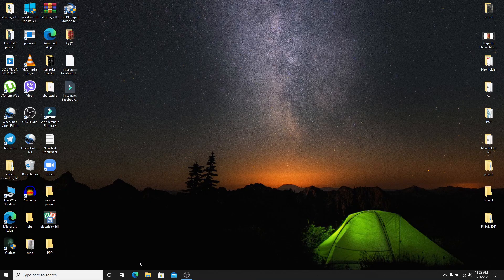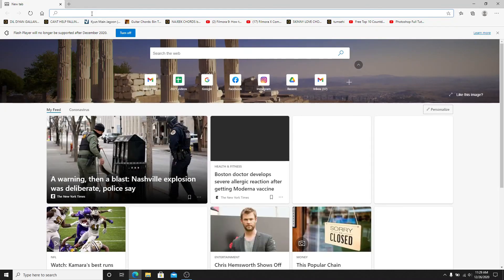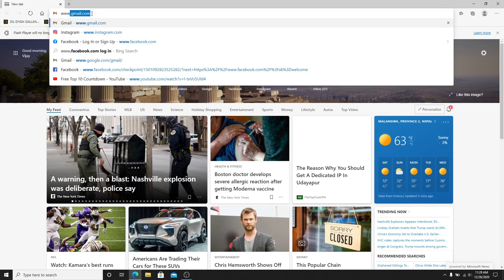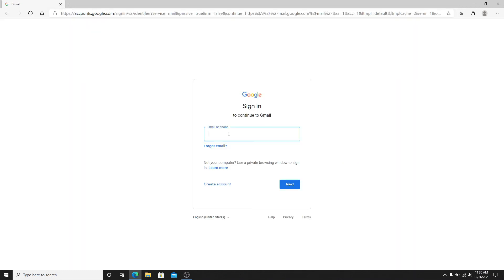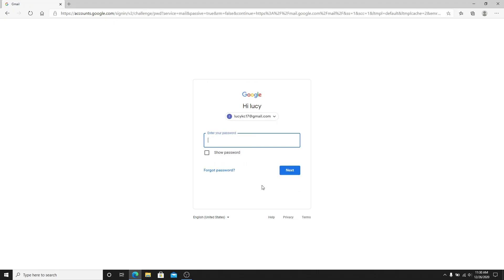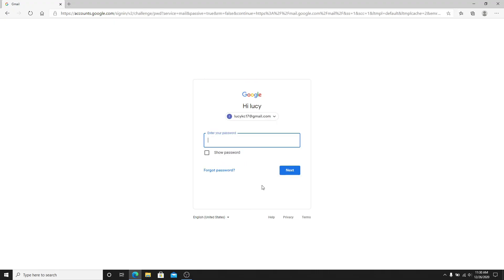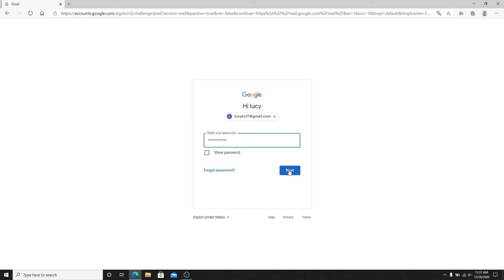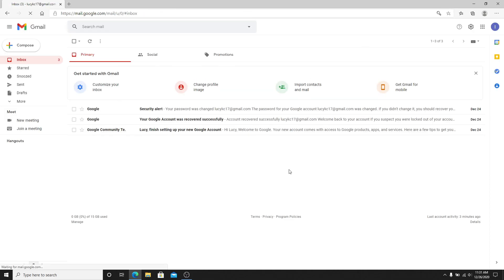Gmail Login Sign In 2021: Login to Gmail.com from PC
Gmail Login | Gmail Sign in | Gmail.com Login

Login to Gmail on your PC is the simplest thing to do and can be done in 2 easy steps. This video walks you through the process of how to login to your Gmail account from laptop or desktop. If you're searching for the mobile version of Gmail login mobile, here's the link to it:
Watch the video till the end and learn how to sign in to Gmail on PC.